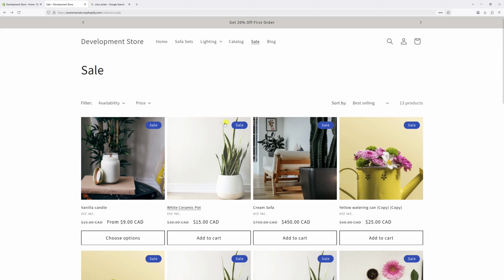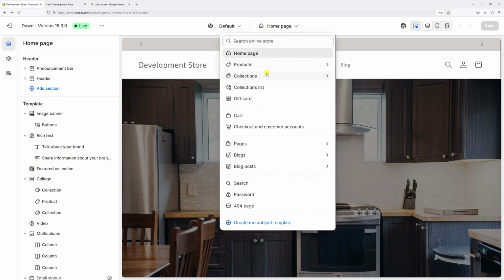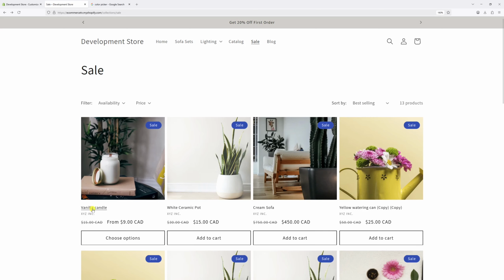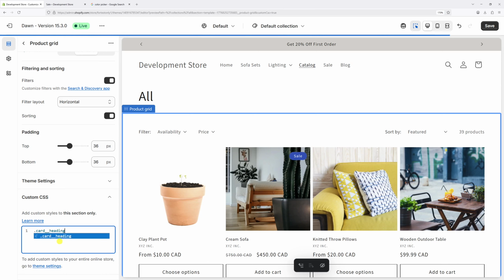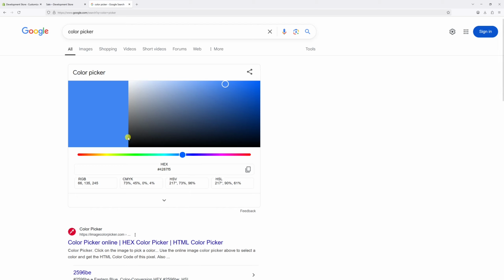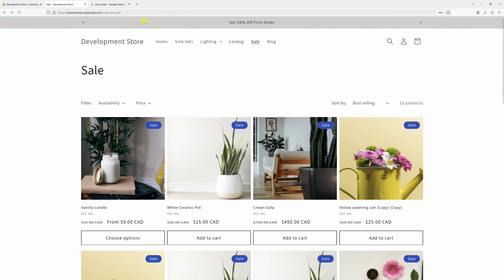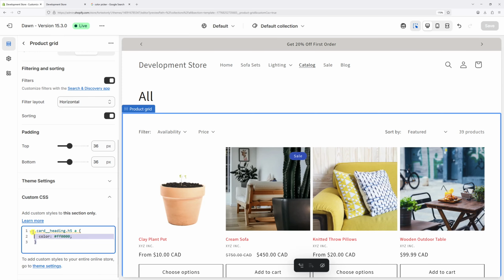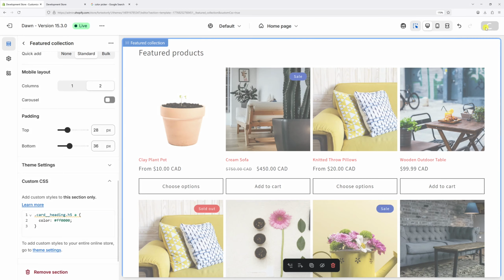Shopify Dawn Theme: How to Change the Color of Product Titles on Collection Pages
This video demonstrates how to change the color of product titles on your collection pages in the Shopify Dawn theme. To customize the look, we’ll be adding a custom CSS rule.